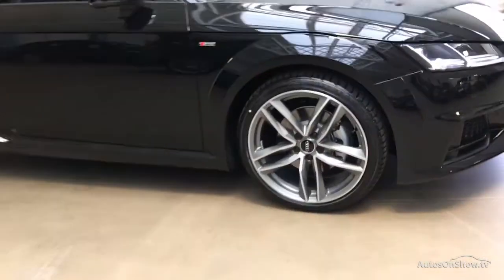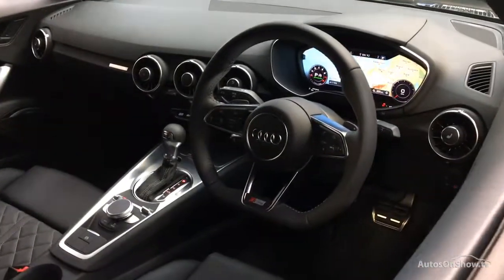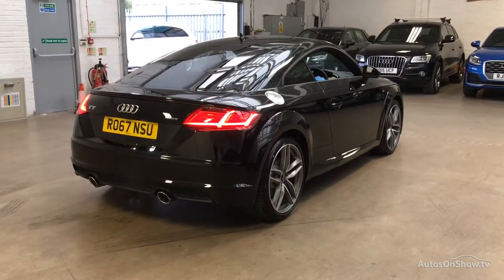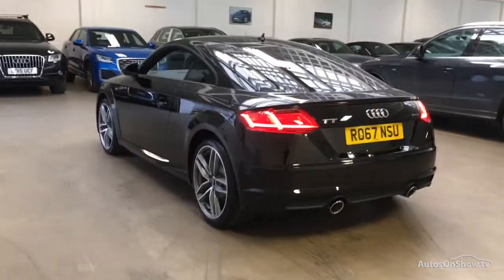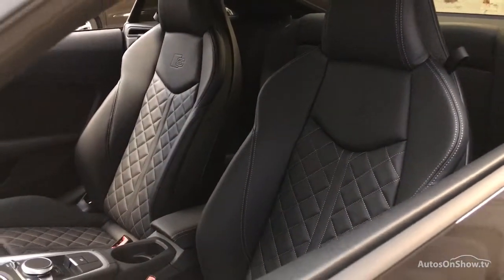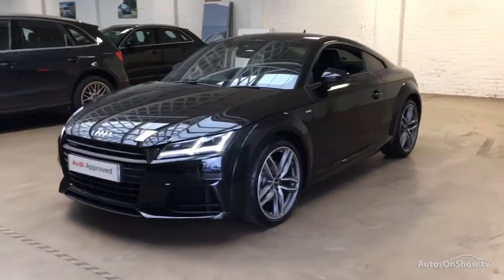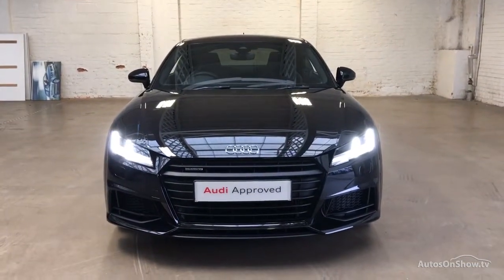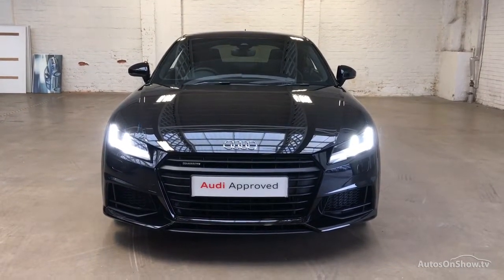RO67NSU AUDI TT TFSI QUATTRO S LINE BLACK EDITION , Slough Audi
AUDI TT TFSI QUATTRO S LINE BLACK EDITION COUPE , in